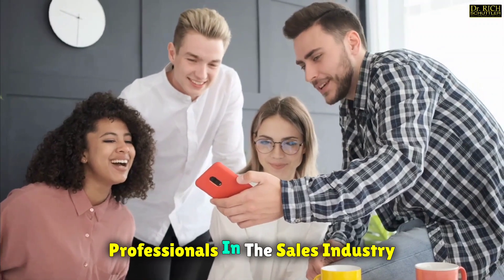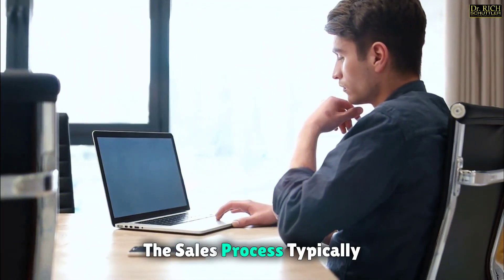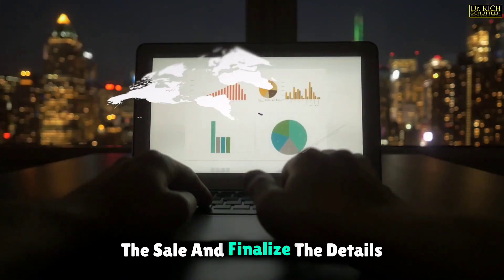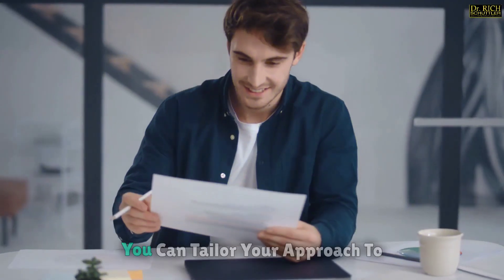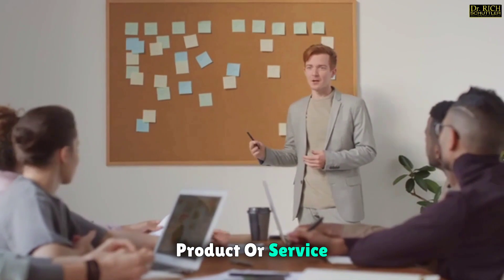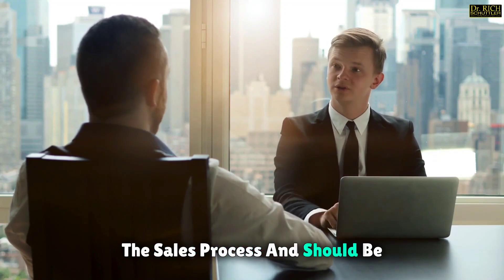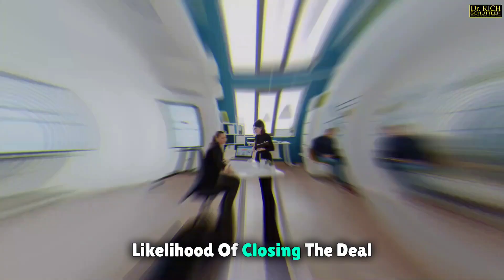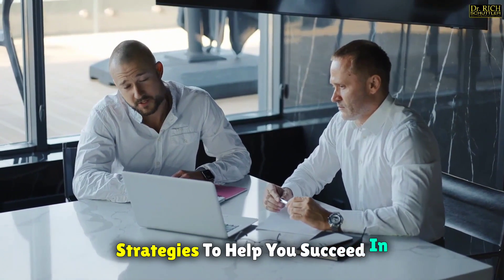I Wish Someone Had Told Me This About CLOSING DEALS with Confidence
Welcome to our comprehensive Sales Training Crash Course where you'll learn the art of closing deals with confidence!
Whether you're a seasoned sales professional or just starting out, this course is designed to equip you with the essential skills and techniques to seal the deal every time. From mastering the psychology of persuasion to effective negotiation tactics, we've got you covered.

In this video, we'll cover key strategies and actionable tips to boost your closing rate and maximize your sales potential. Our experienced instructors will walk you through real-life scenarios, providing valuable insights and practical advice that you can implement immediately.

Don't miss out on this opportunity to take your sales game to the next level!

🎓 Dr. Rich Schuttler has over 30-years of diversified, domestic and international management and leadership improvement expertise within academic, federal/state governments, non-profit, and Fortune 1,000 environments developing strategies and implementation methods. Dr. Rich has mentored executives, faculty, and students from around the world in a variety of professional leadership and management settings. Dr. Schuttler advises entrepreneurs in new start-ups and those going public on organizational leadership, communication, strategic alignment, governance, operations, and performance excellence. Dr. Rich is also a qualitative research expert and doctoral degree dissertation completion expert!

Please, if you find value in this and other videos in my YouTube channel - Like and Comment in each what you liked then consider Sharing so your peers can benefit from the information as well - Thank you!

🔗 Share the video with anyone you think might need the help

🎬 SUGGESTED VIDEOS IN THIS SERIES